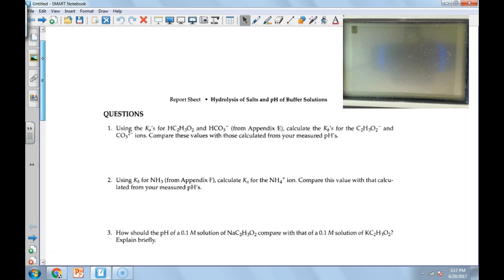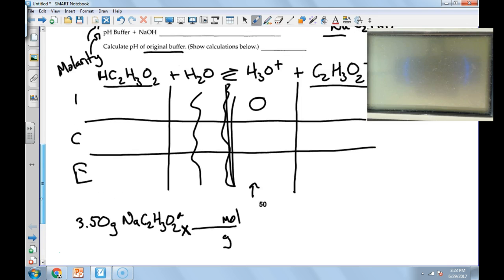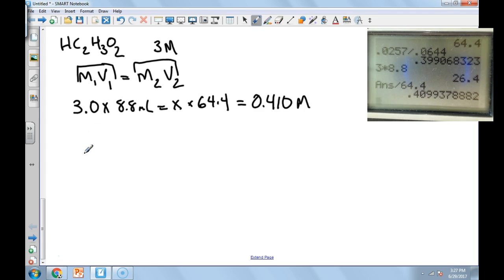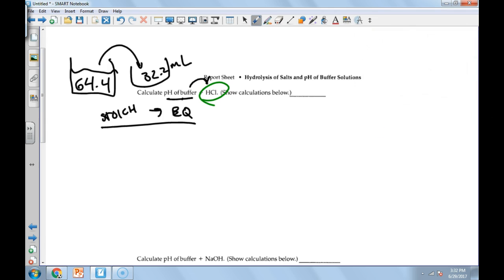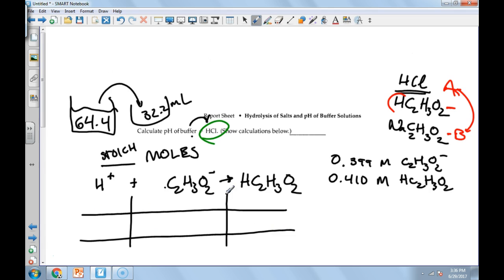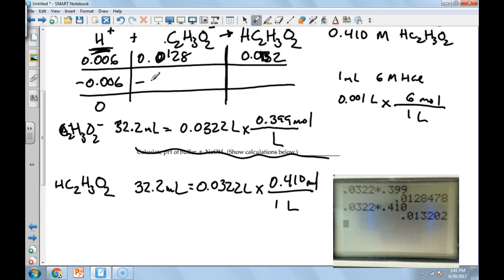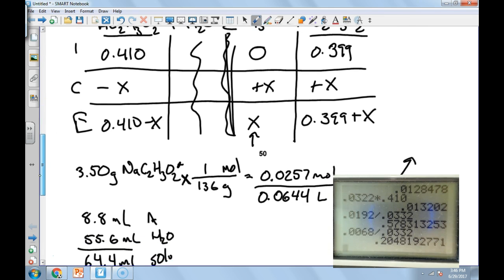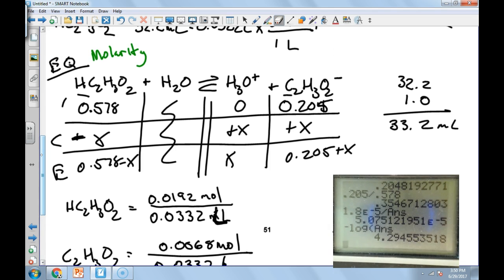Lab 24 Part B, Walk thru calculations